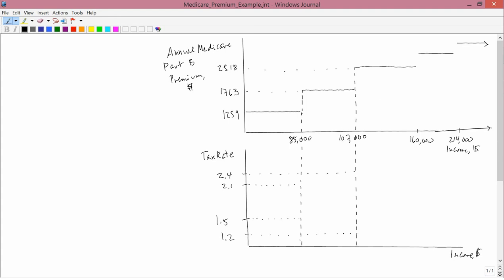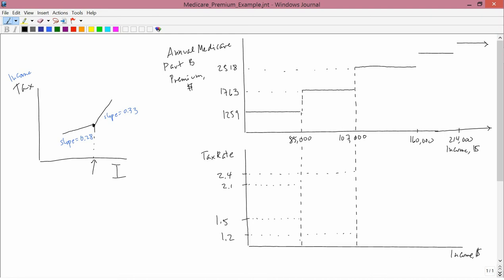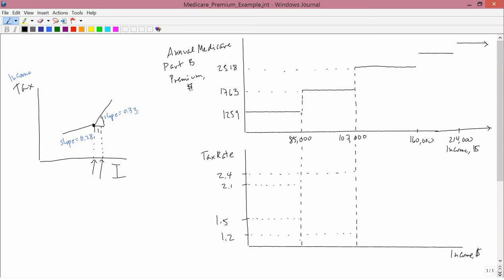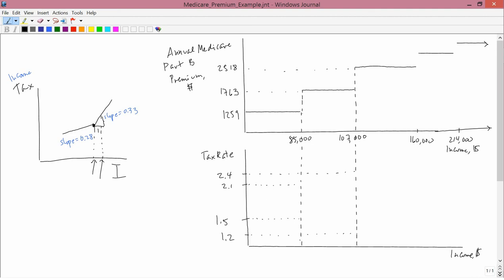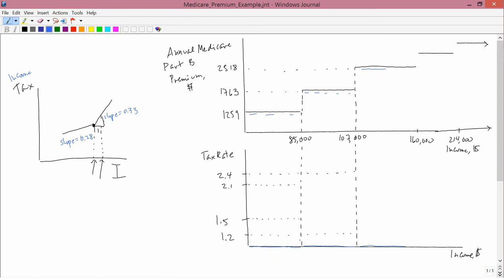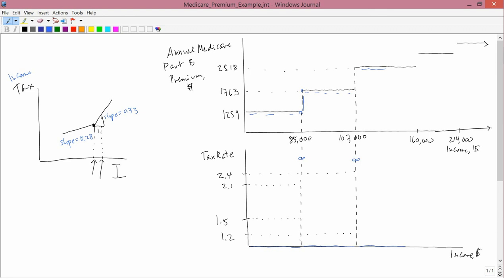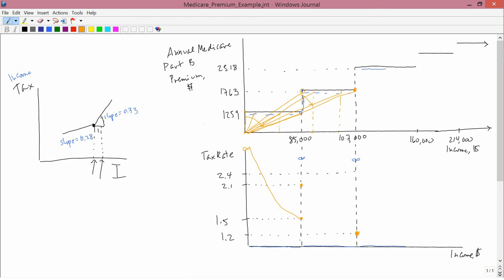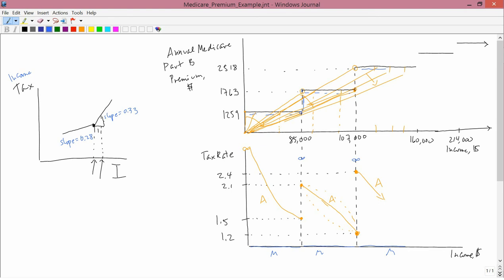Intermediate Microeconomics: Medicare Premium Example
Graphing the average and marginal Medicare Premium given the (total) Medicare Premium schedule.